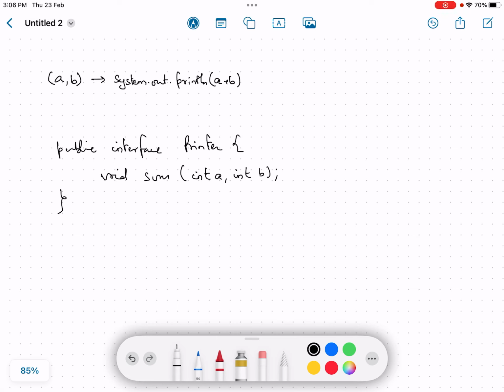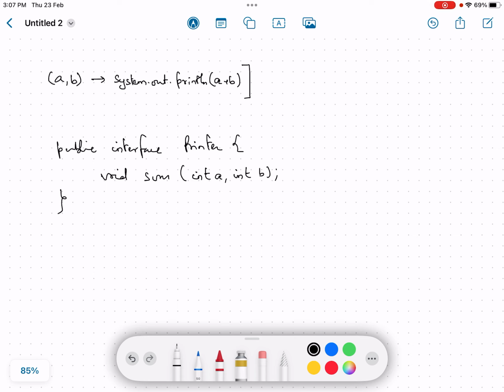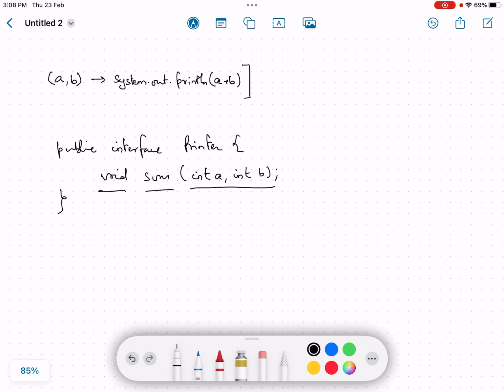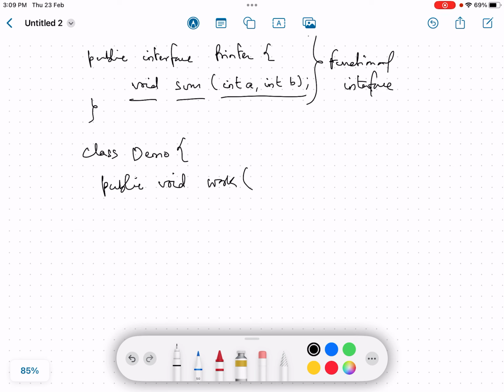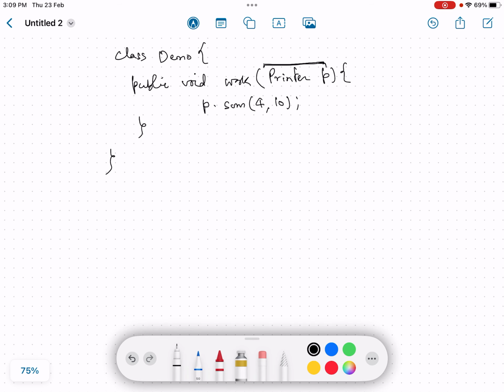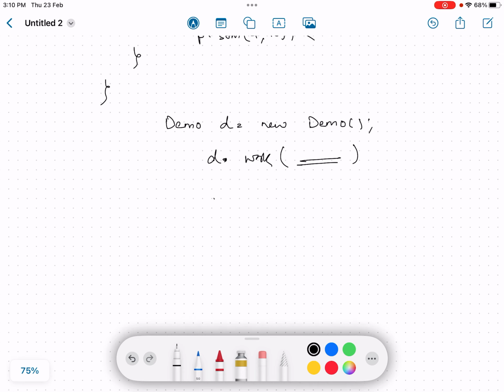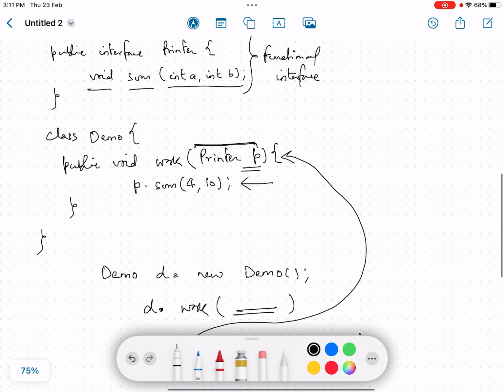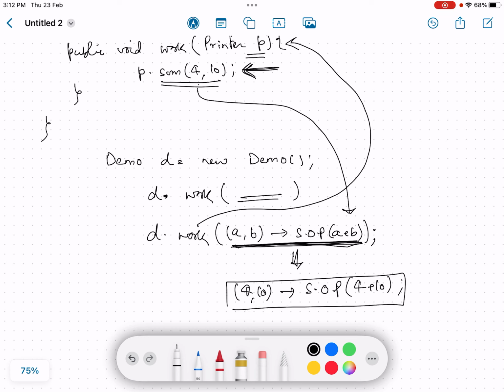#2 What is a Functional Interface in Java | Theory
In this video, we're going to learn the basics of Functional Interfaces in Java.